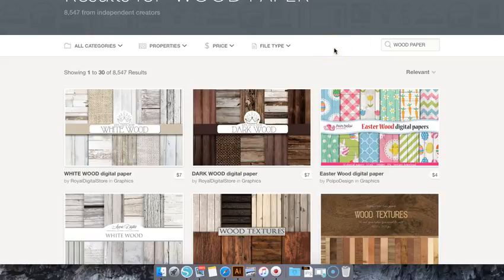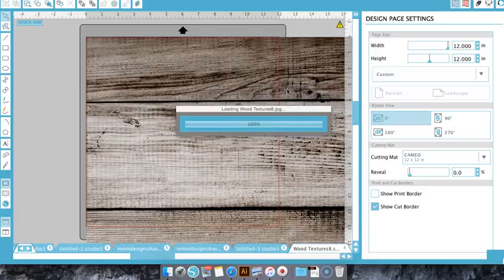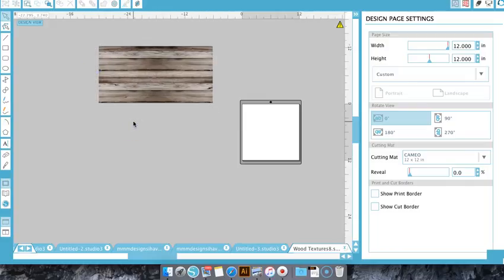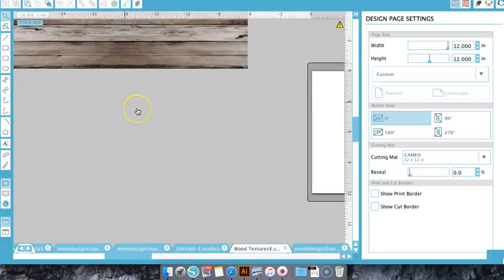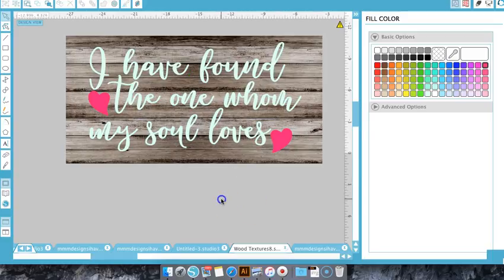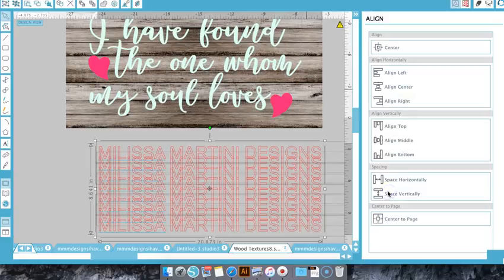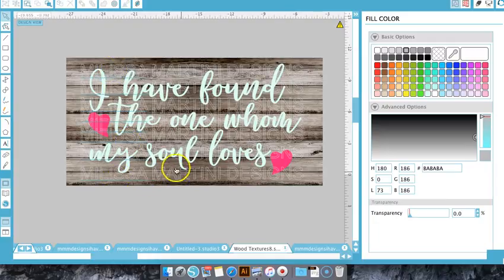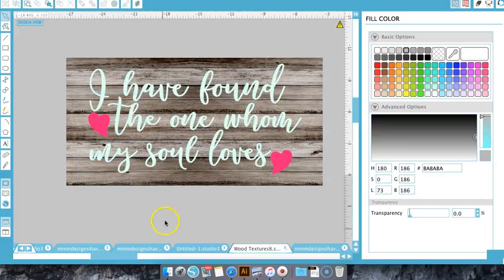Mockups in Silhouette Studio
Quick Mockup Tutorial for Milissa Martini Designs